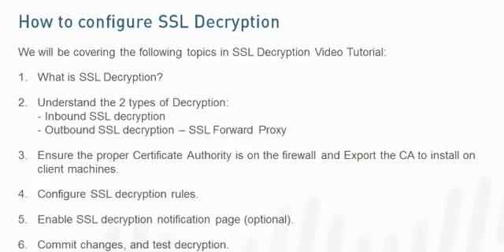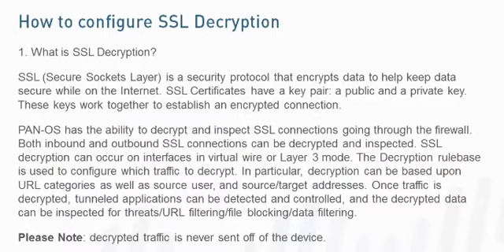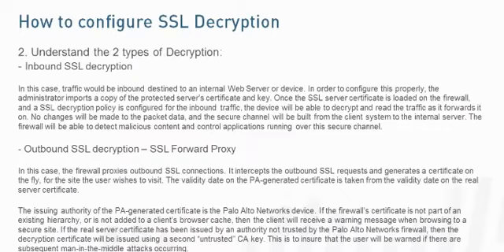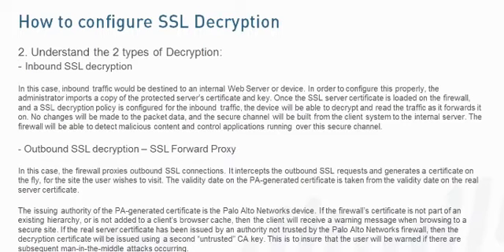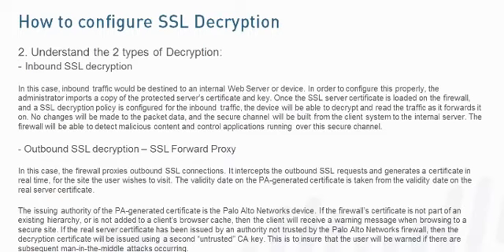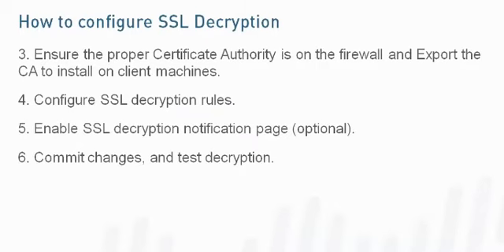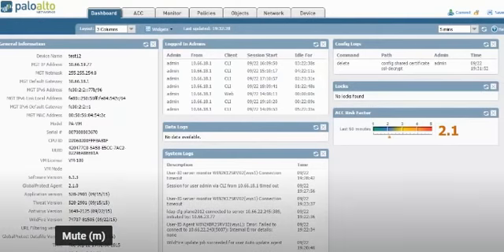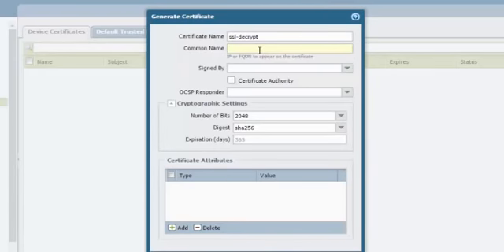SSL Decryption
1. SSL decryption performance only applies to SSL traffic - the limiting factor is the SSL encryption/decryption engine so other traffic is not impacted.
2. SSL decryption performance is different for SSL forward proxy vs inbound inspection.
3. The performance will vary based on response sizes...smaller response sizes will have lower performance than bigger response sizes.

Overall, it is important that you work with your local Palo Alto Networks systems engineer to fully understand SSL decryption performance.

Having said that, here are rough performance levels for forwarding proxy decryption with 64KB response sizes:

PA-4000 Series:  380Mbps

PA-2000 Series:  70Mbps

PA-500:  90Mbps

Inbound SSL inspection is roughly 2X the performance of forward proxy.